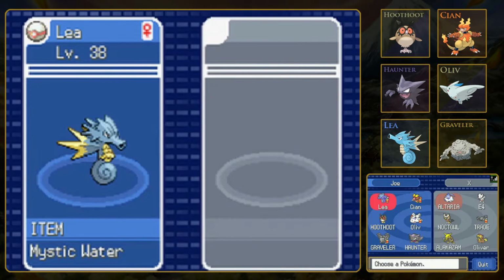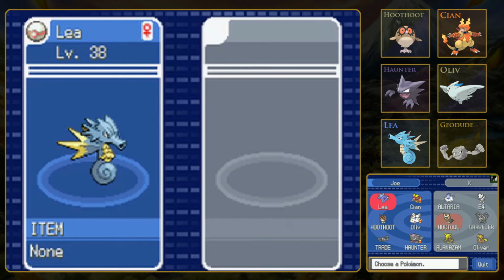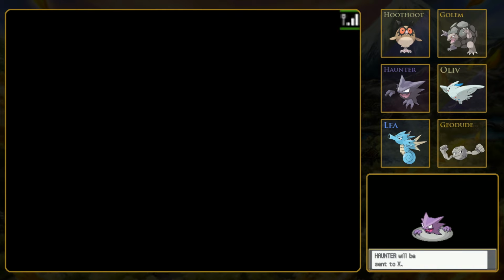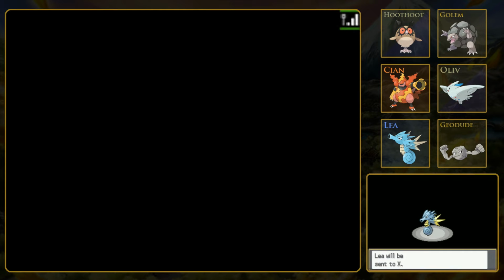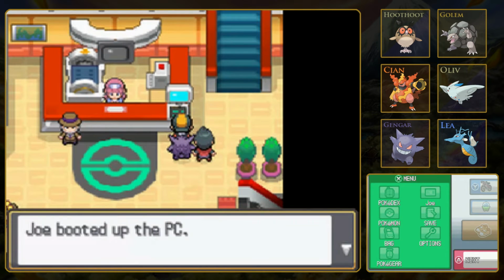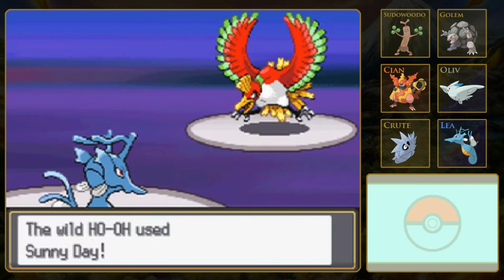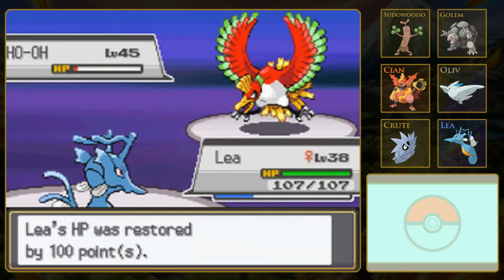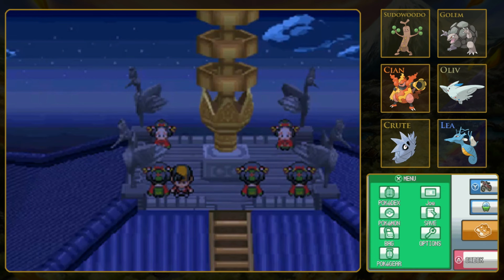Let's Play Pokemon Heartgold, Episode 40: Tricks of the Trade!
Welcome to our next exciting adventure in the world of Pokemon!  In Pokemon Heartgold, the remake of the original Generation Two games Pokemon Gold, Silver, and Crystal, we will travel through the Johto and Kanto regions as we assemble and raise a team of powerful new pokemon.  Join me as we thwart the plans of the nefarious Team Rocket, collect all sixteen gym badges, capture rare legendary pokemon, and confront the toughest trainers in the game, all with the goal of becoming the regions' greatest Pokemon Master!